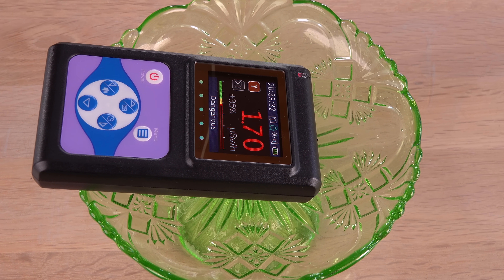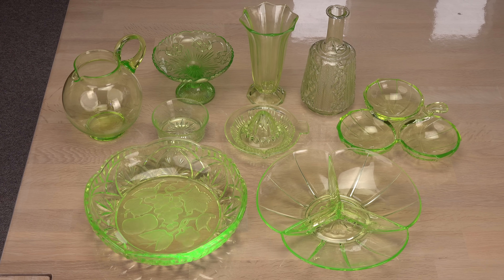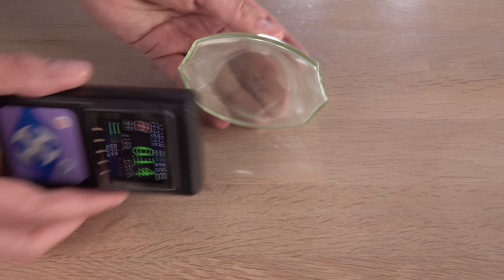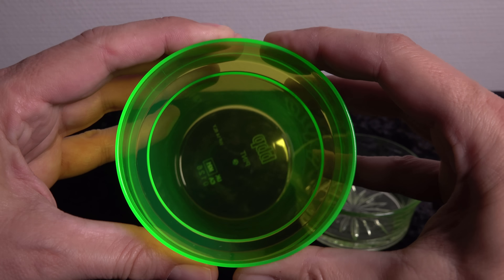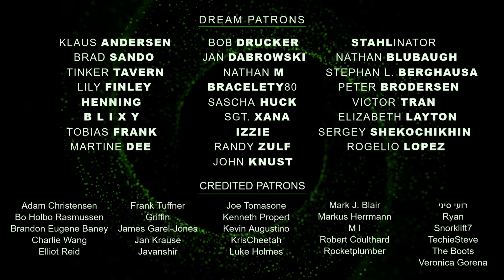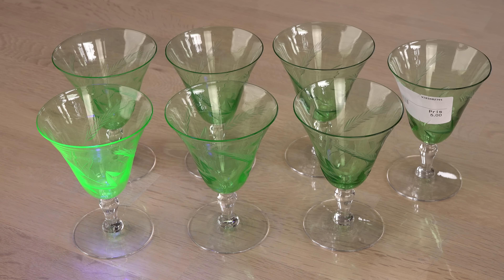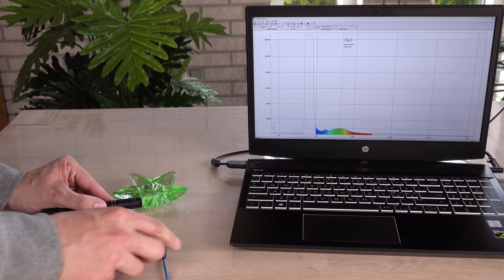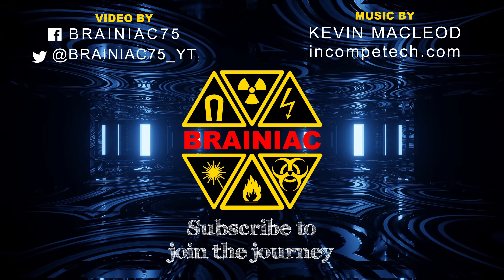Can you spot RADIOACTIVE glass without a Geiger counter?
Uranium glass is amazing but how do you find it? Can you spot it without a sensitive Geiger counter? Could be useful whether you want to find or avoid radioactive glass.
In this video, I test for different ways of distinguishing uranium glass from regular glass. Some surprises might await!

ISRC: USUAN1100584
Edits: Loop made from the intro part.

ISRC: USUAN1300027

ISRC: USUAN1100393

ISRC: USUAN1100621\par

ISRC: USUAN1900040

ISRC: USUAN1500075

Mix of two tracks:
1) The Shimmering by fran_ky
ISRC: USUAN1100653